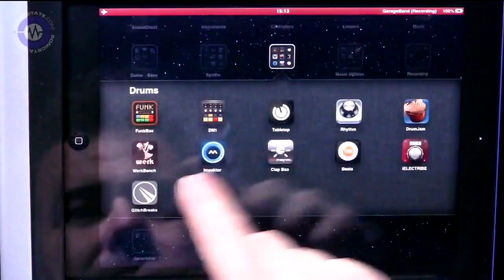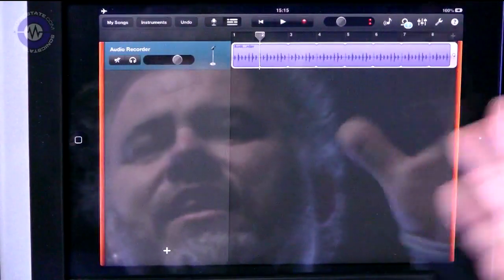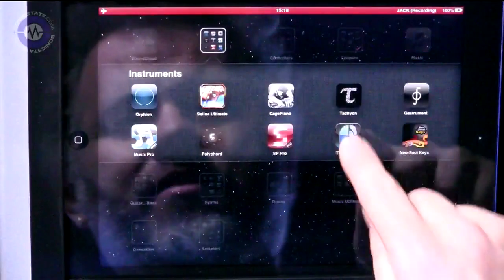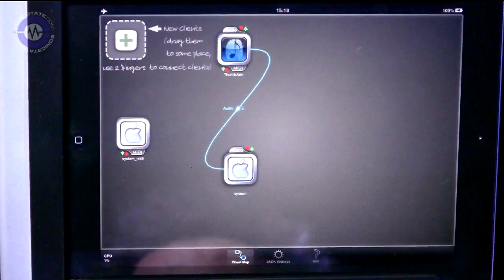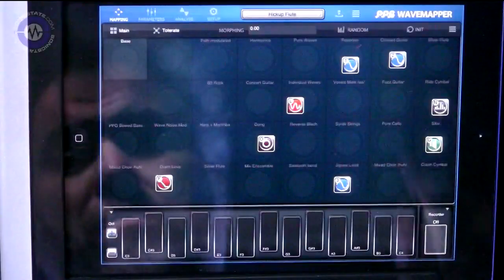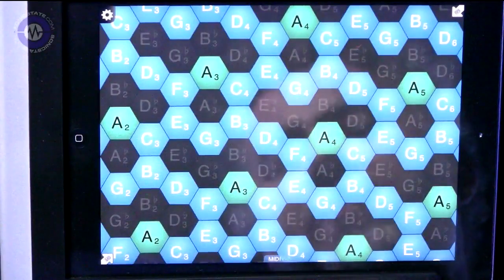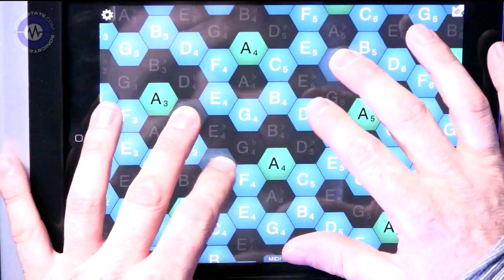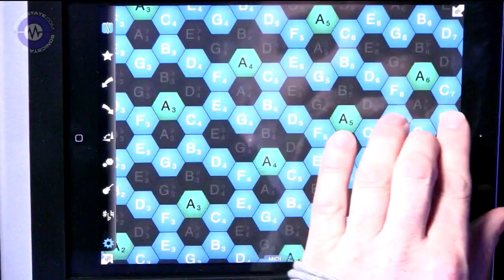Sonic Touch 23 - Session Interruptus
Welcome to another episode of sonic TOUCH - the show dedicated to music creation on touchscreen devices.

For this episode, we were aiming to  create music to a brief on the iPad, but got bogged down in problems and so decided to discuss those issues instead..

As ever, we look forward to your comments and suggestions - please leave them below.

Featured Apps:
AudioBus $4.99
Jack $free
DM1 - Fingerlab - $4.99
Garageband - Apple $4.99
Wavemapper - Wolfgang Palm $19.99
Musix Pro - Shiverware $9.99
Thumbjam - Sonosaurus $8.99
MIDI Designer Pro - Confusionists LLC $18.99